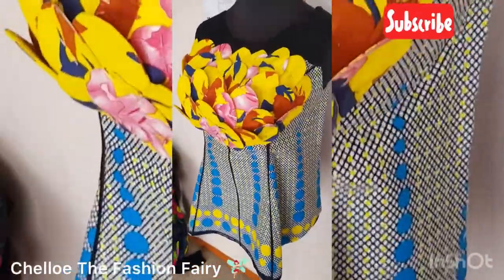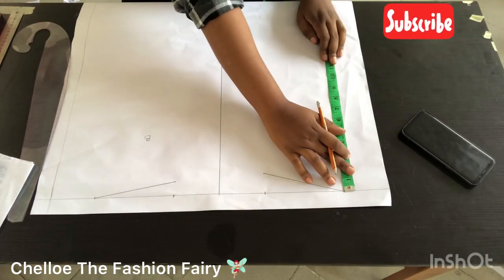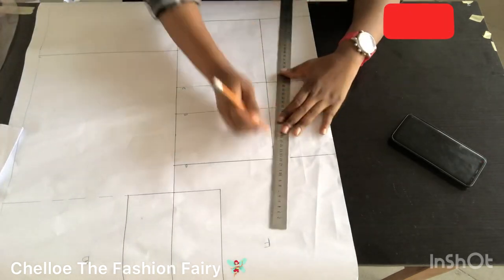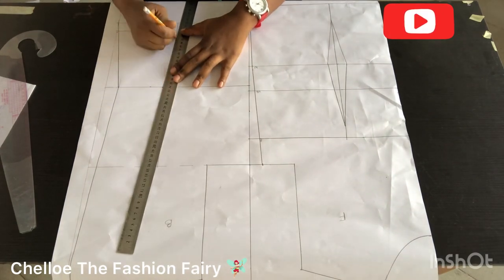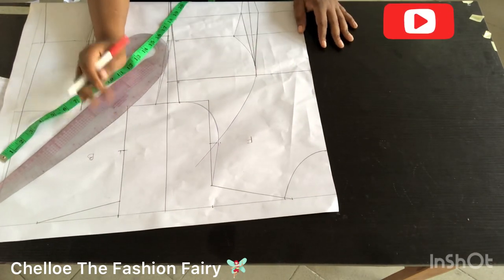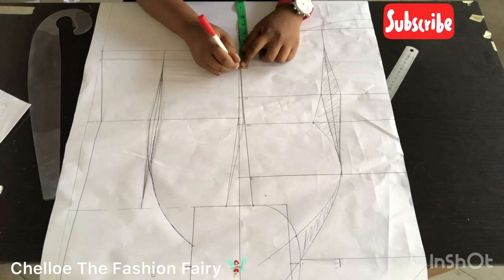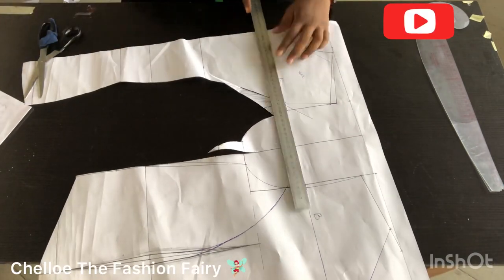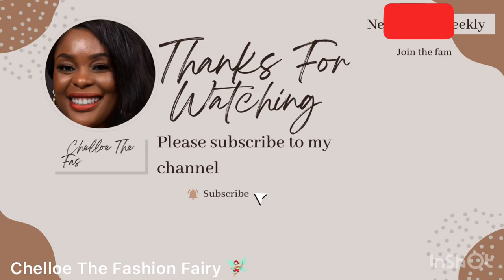HOW TO PROPERLY DRAFT ARMHOLE PRINCESS DART BUSTIER PATTERN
Easiest armhole princess bustier pattern you can find on YouTube

Well detailed
Fun